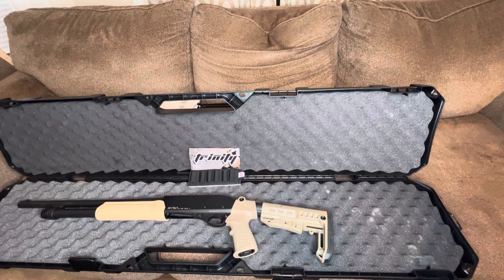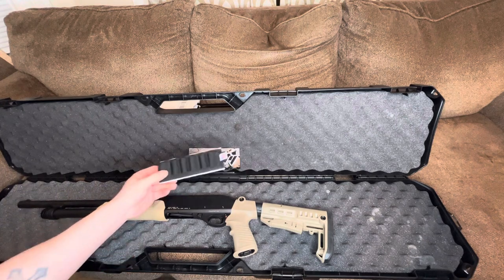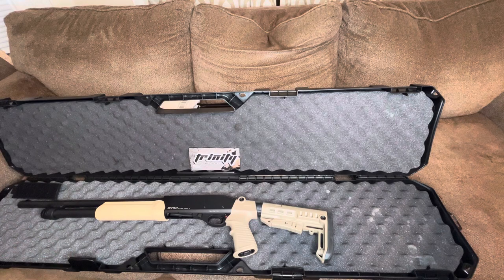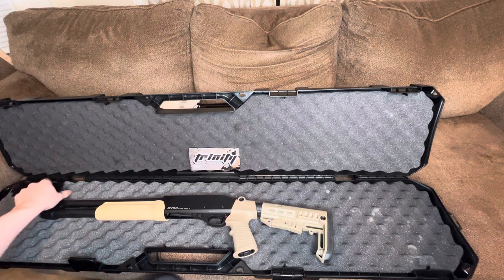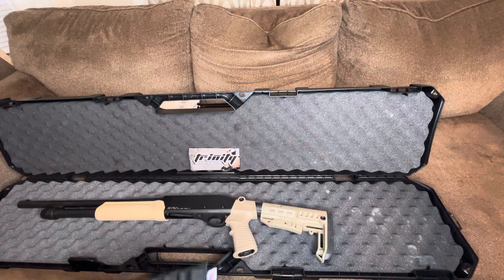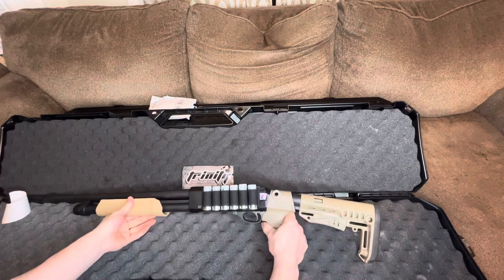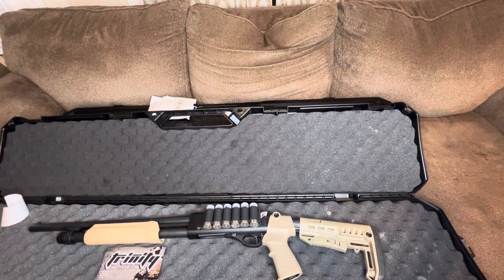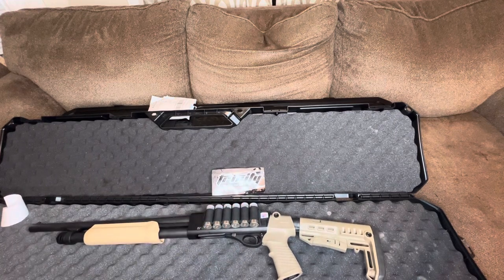12 Gauge Shotgun Trinity Shell Holder/Side Saddle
Trinity shotgun shell holder installation and review